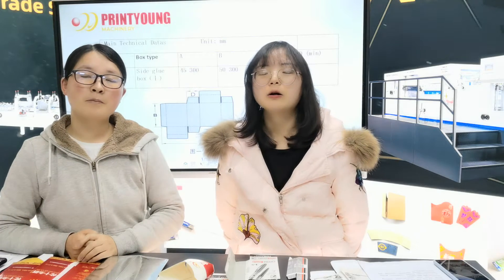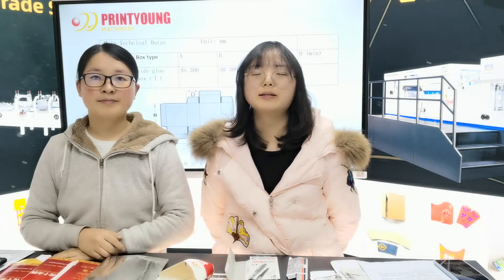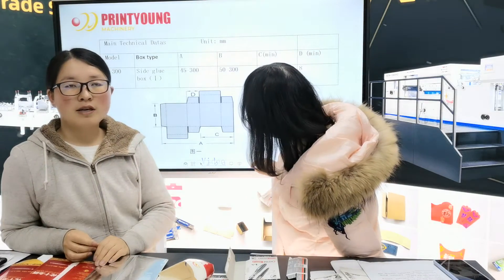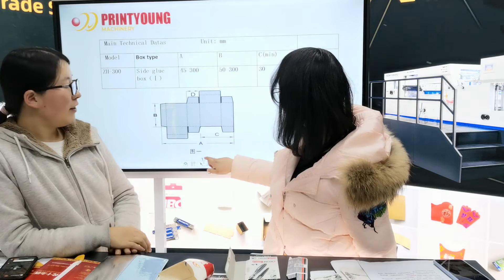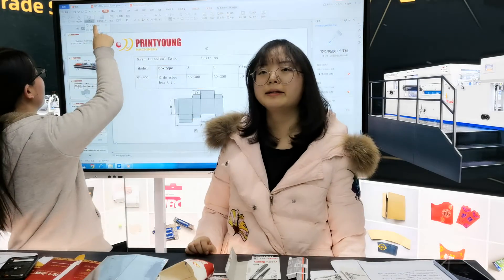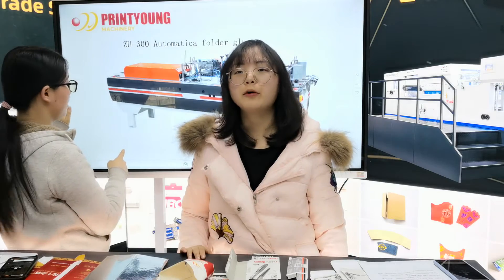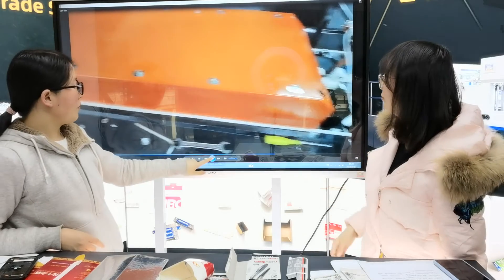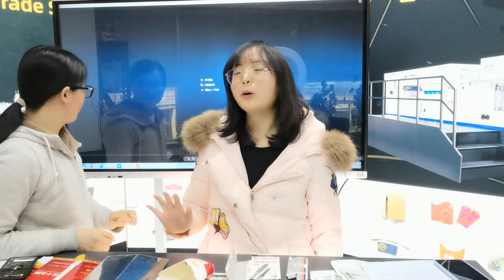Printyoung live room--0115ZH 300 automatic folder gluer's video